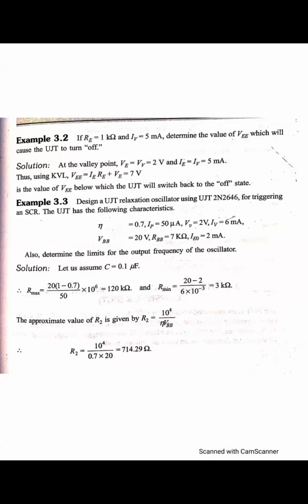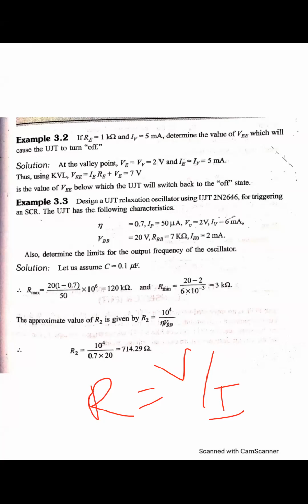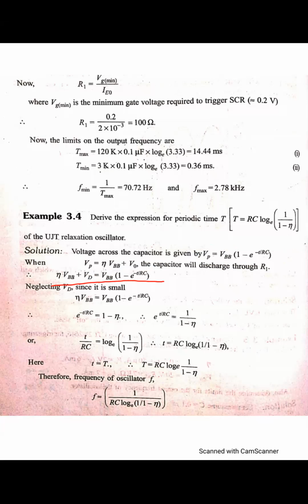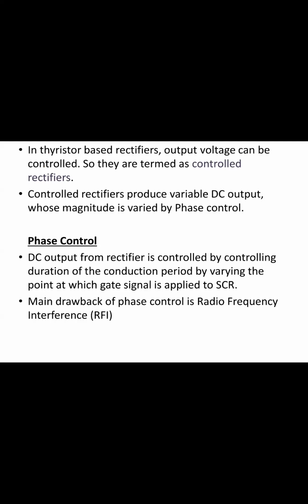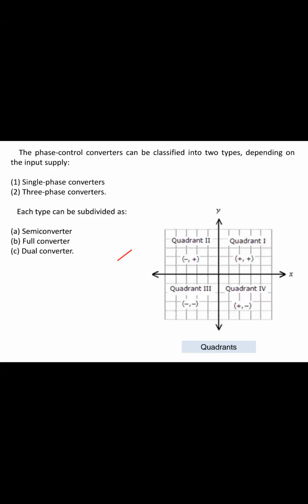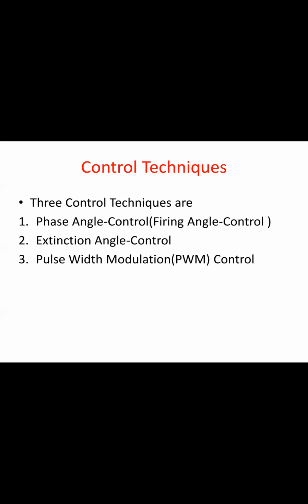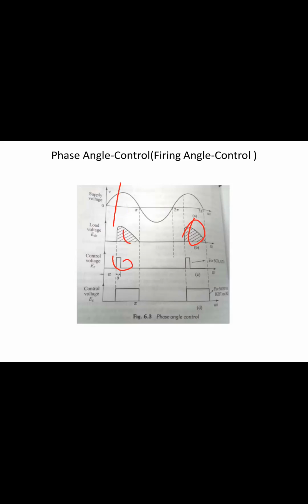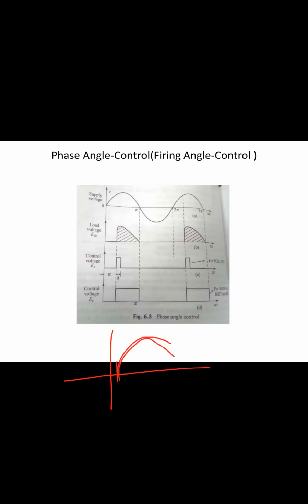UJT firing SCR